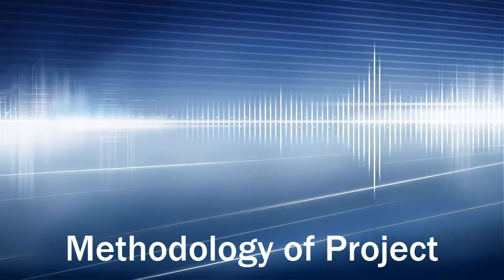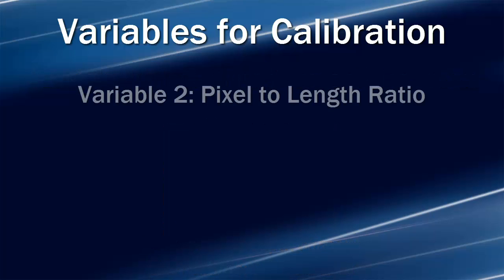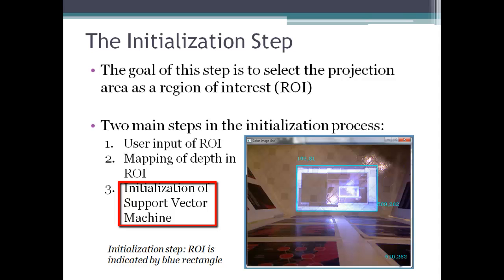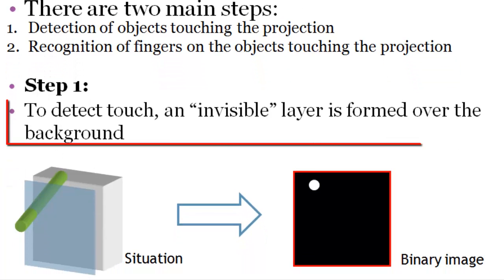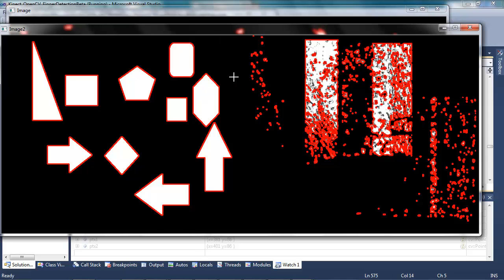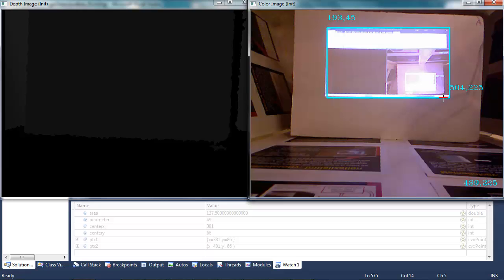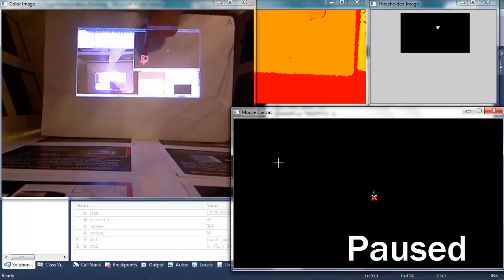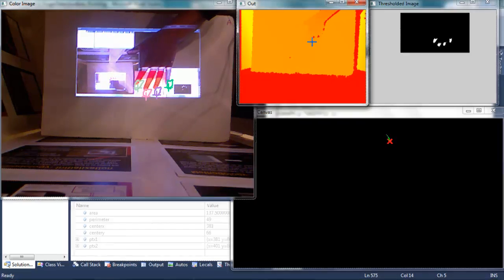Google Science Fair 2014 Methodology and Device Footage with Commentary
Here is a more detailed explanation of the methodology for my Google Science Fair project titled: Smart Portable Interactive Whiteboard: A Novel HMI using 3D Vision, SVMs, and Kalman Filters.
I also show footage of my device working in various applications.
If there is enough interest, I will upload another video showing different, perhaps more interesting applications